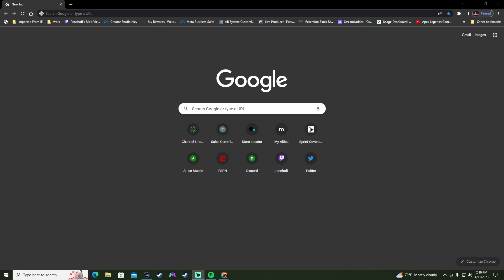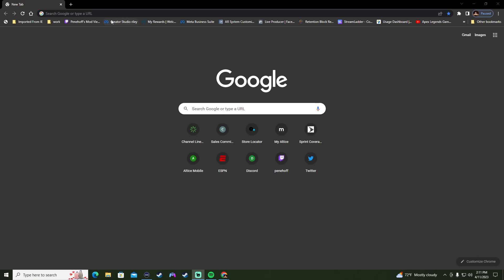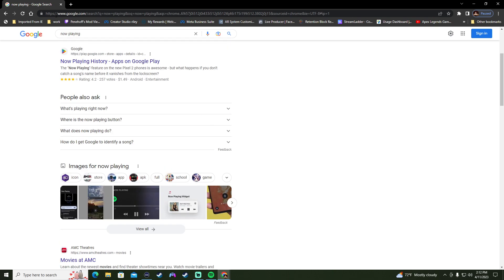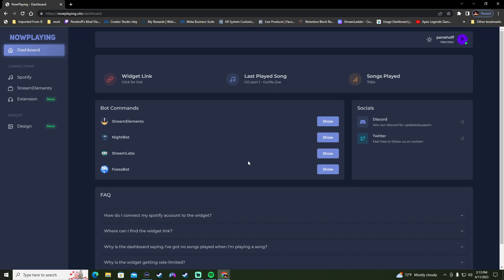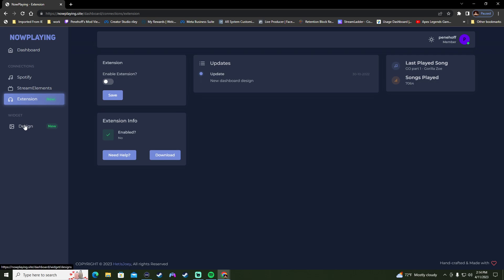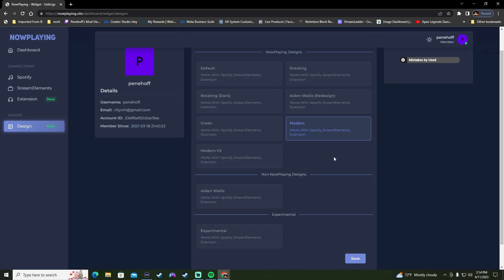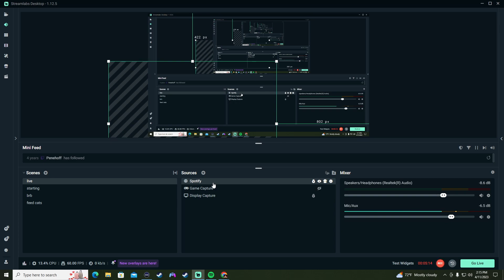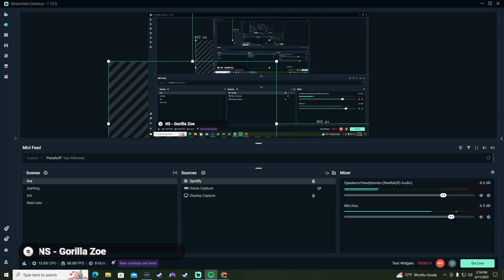The Best Spotify Now Playing Widget for your Live Stream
In this video I will show u where to go to setup a now playing widget on your live stream.

Lots and Lots of live content creators play music from Spotify in the background. 1 issue that comes from that is their Audience doesn't know the song name or band name. This website I am reviewing will show you how to create a widget on your live stream so your viewers never has to guess what music your playing. The widget can be used on most stream software.